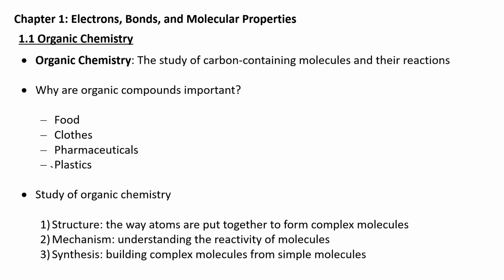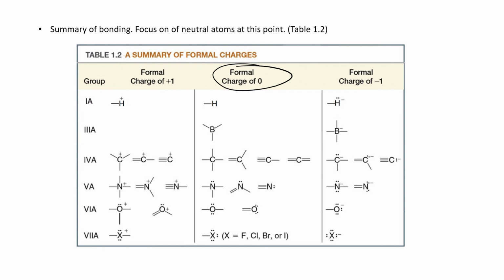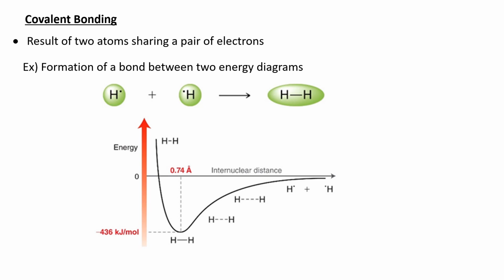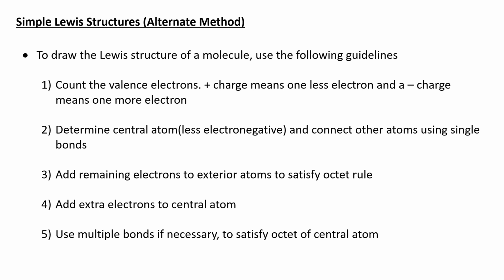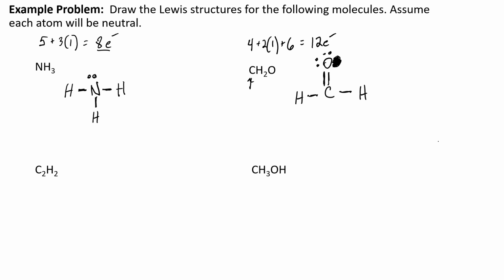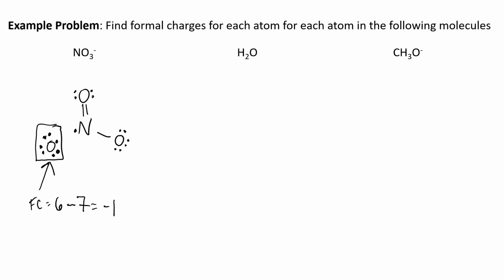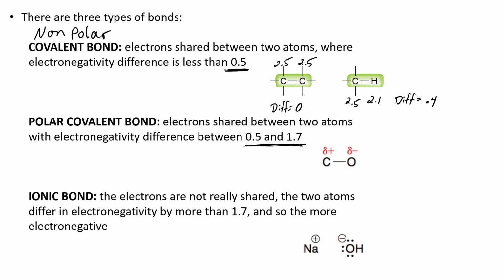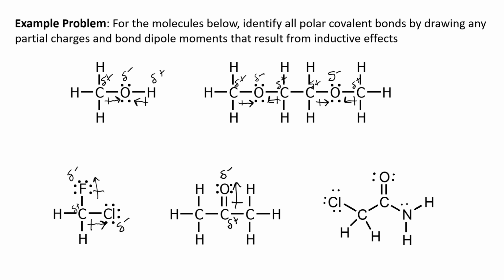1.1-1.5 Video Notes